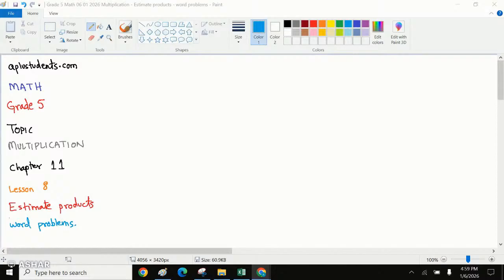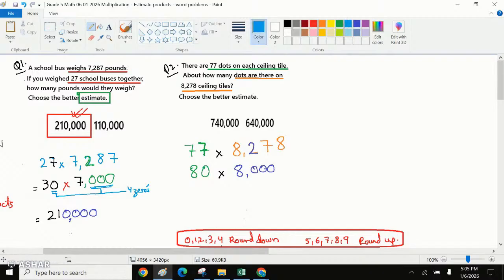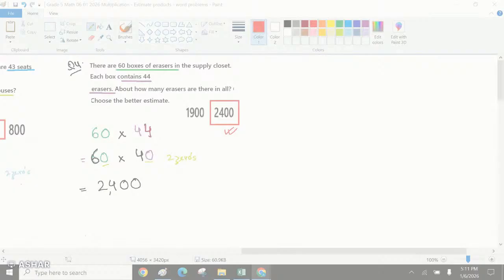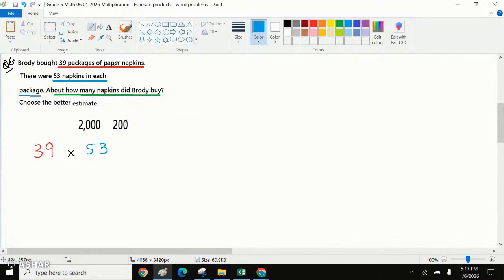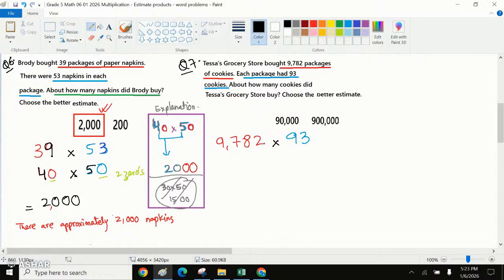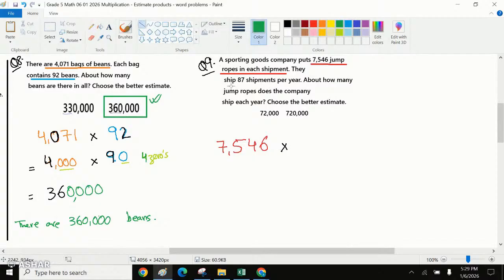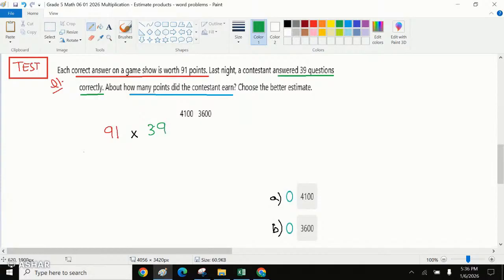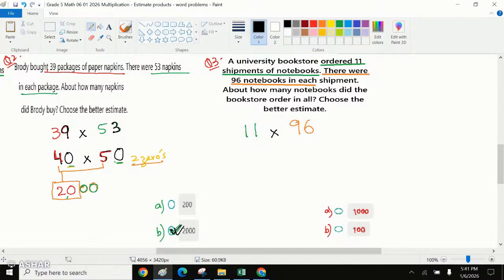Math, Grade 5, January 06, Multiplication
Estimate products - Word problems